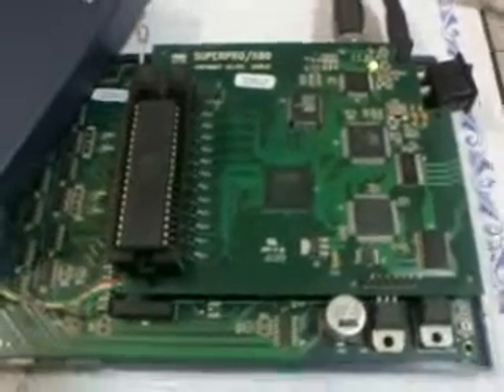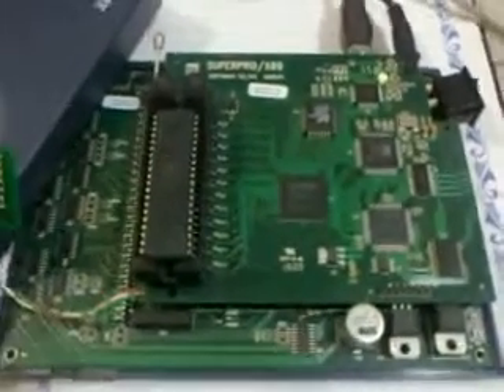Xeltek SuperPro 500P Device Programmer Beep Problem Part-1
Xeltek Superpro 500P doesent give beep after completion of any task, I have made a small circuit which gives a beep after any task (Auto/Program/Read..etc).